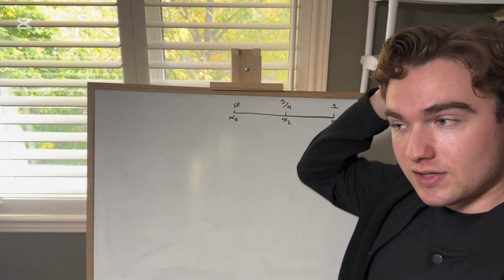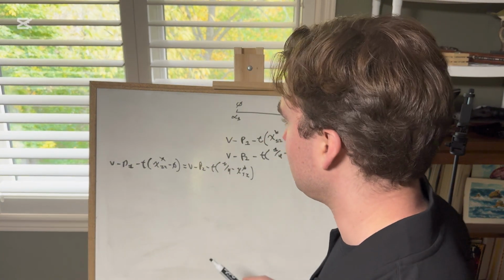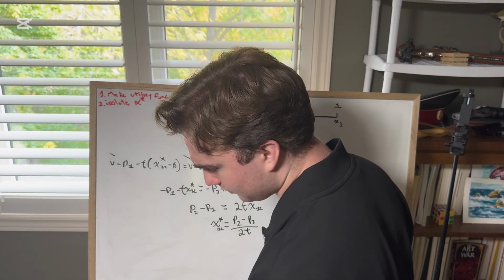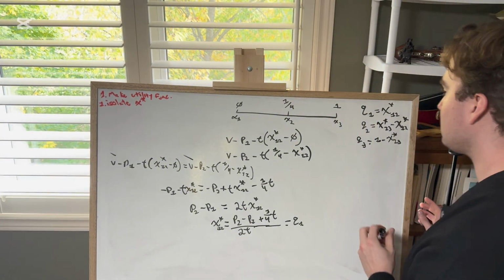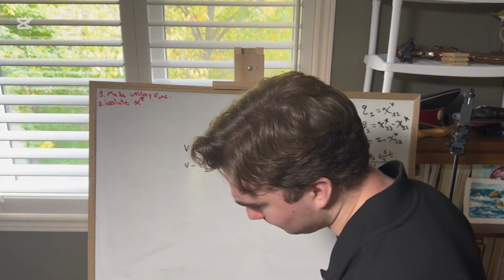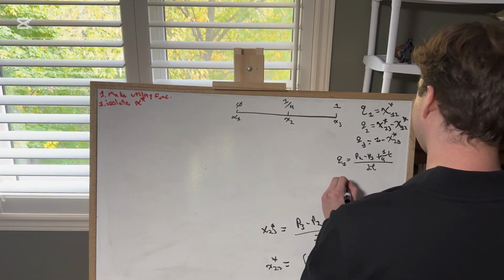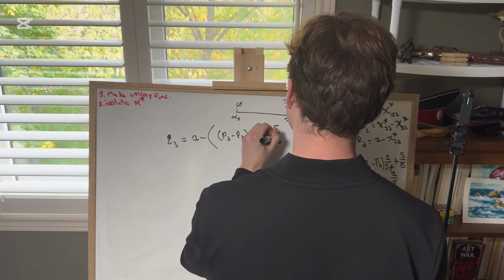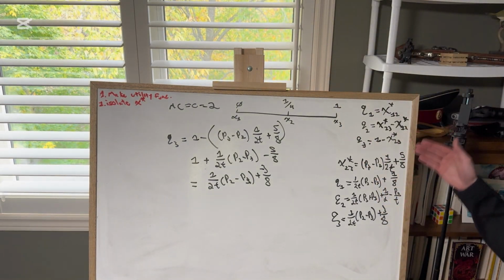Linear City Quantities 3 firms | Microeconomics